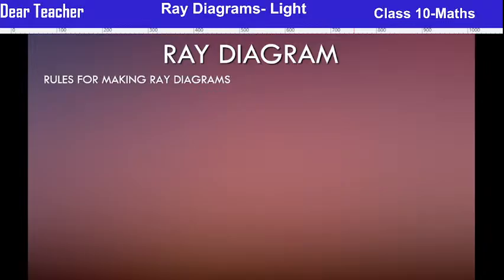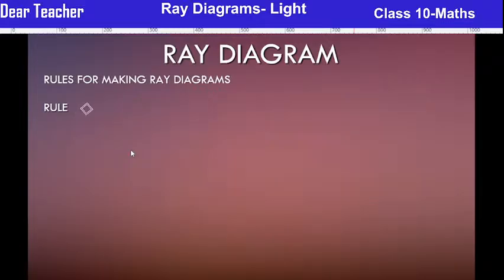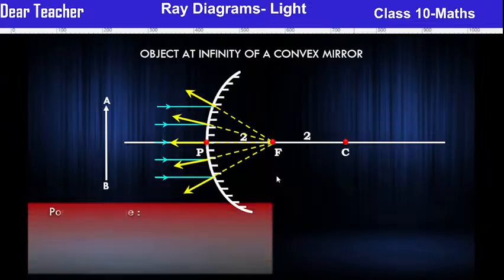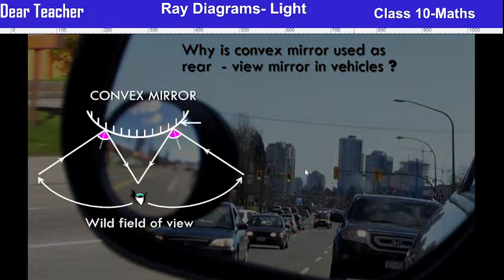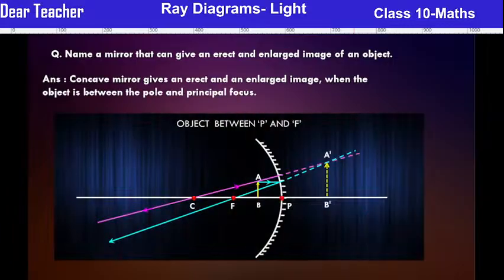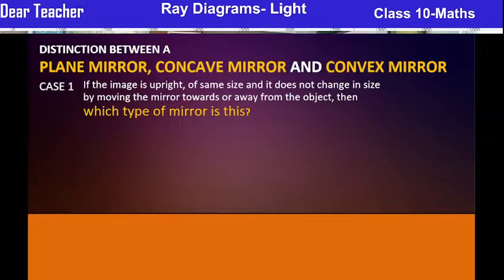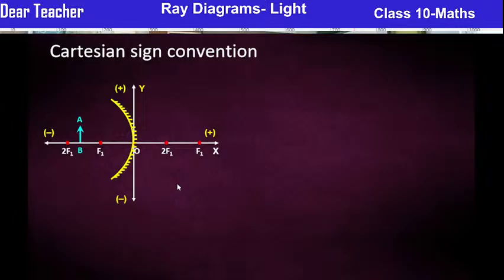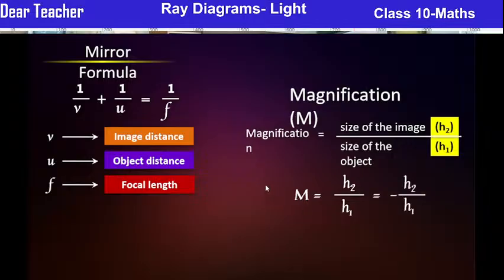Class 10- Physics Ray Diagrams- Live class - 10th Oct-at 6.35am